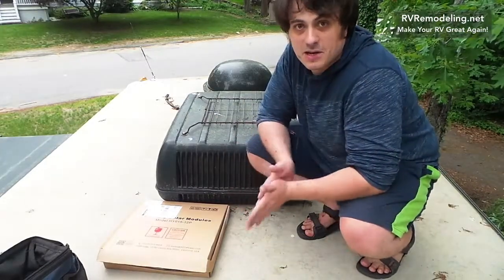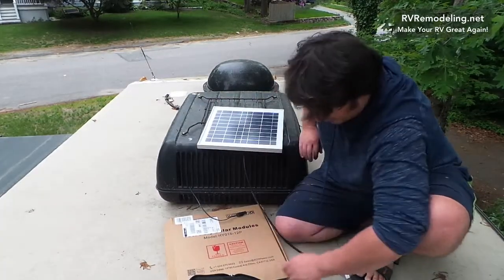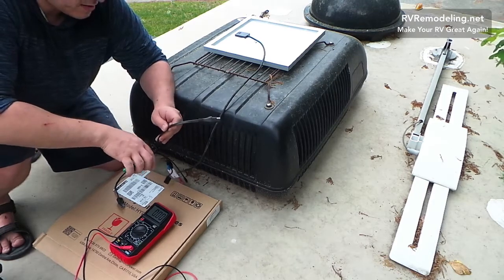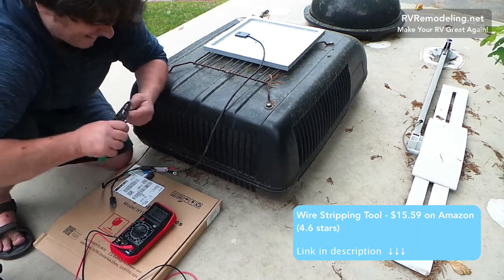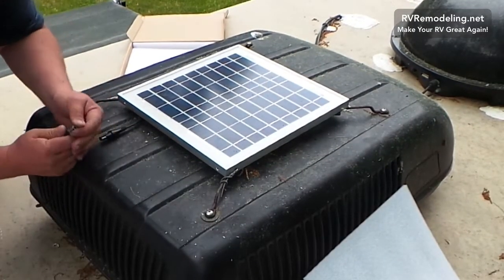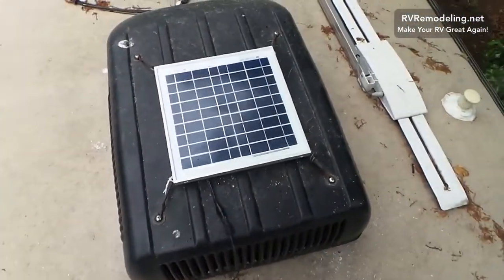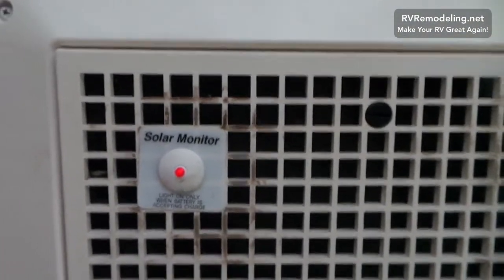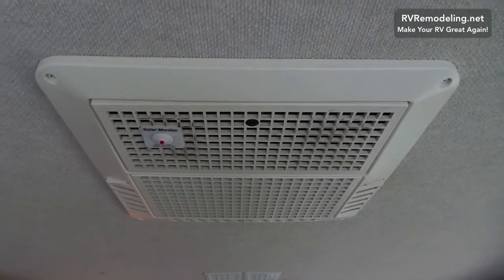RV SOLAR - 15W Trickle Charge Solar Panel Installation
► How to replace broken 5W trickle charge RV / Motorhome Solar Panel

Here I show how to replace old/broken 5W solar panel with new 15W panel. This solar panel is used to trickle charge the main (engine) battery on your motorhome. Its not enough energy to power the house battery, but will ensure that you don't get stuck with a dead battery somewhere.

Parts/Tools needed

►15W Solar Panel on Amazon ($29-$35)
►IRWIN Wire Stripping Tool ($15)
►SAE Connector Waterproof Cable ($8.95)

My Motorhome - 2005 Fleetwood Southwind. The 5W panel came with the coach, and has it's own wiring, fuse, and charging controller/indicator.